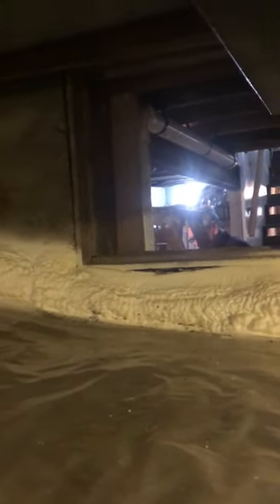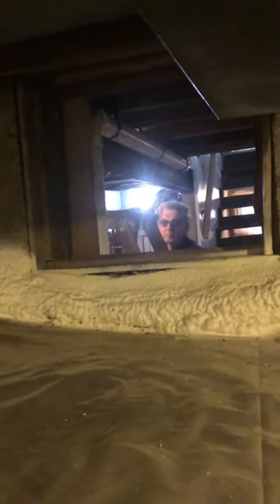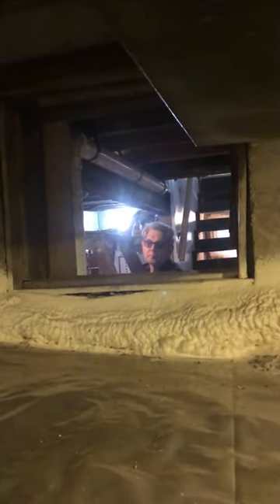John. K mb part 2